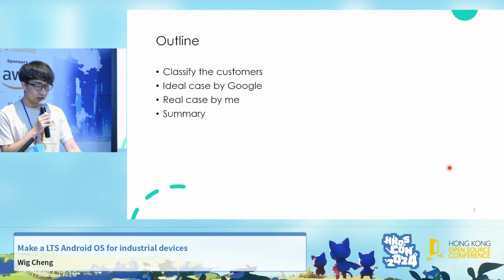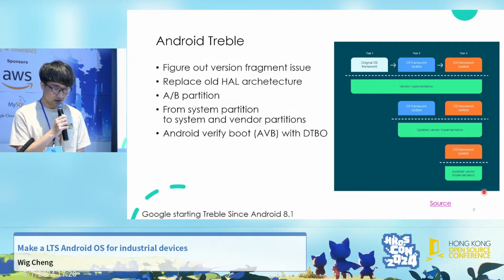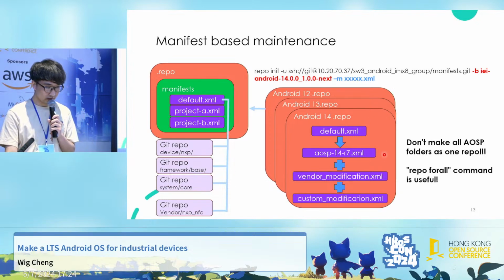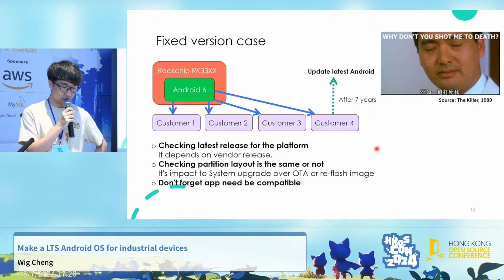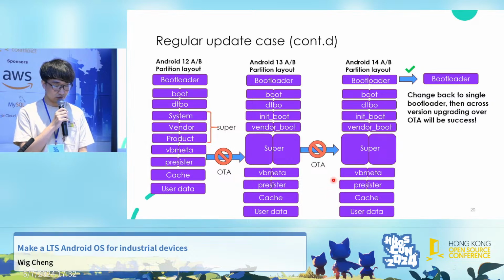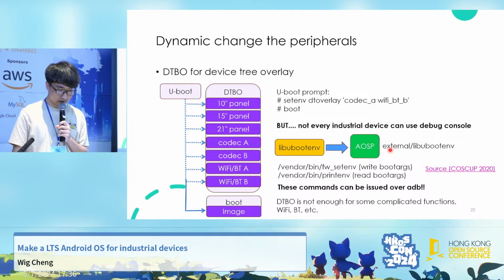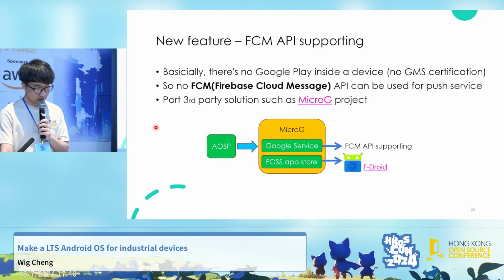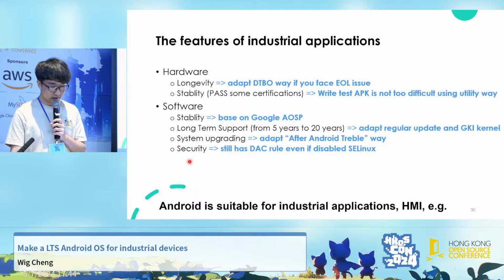Make a LTS Android OS for industrial devices | HKOSCon 2024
In the industrial market, Linux OS has always been the most popular choice. However, Android OS actually has advantages in the smartphone market, with its rich applications and APP SDK, rapidly configurable GUI, over-the-air (OTA) updates, cuase increasing number of enterprises choosing it in recent years. This session will share how the author has deal with various types of clients using Android OS in their requirement, overcoming hardware complexity, ensuring both low-level stage integration and security, and building an Android  system that allows long-term updates for clients at least 5 years.